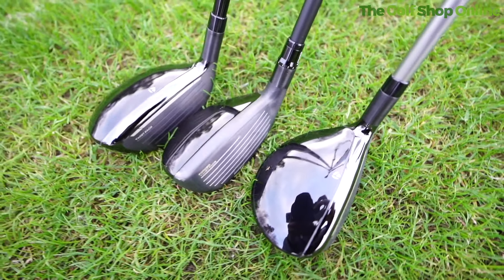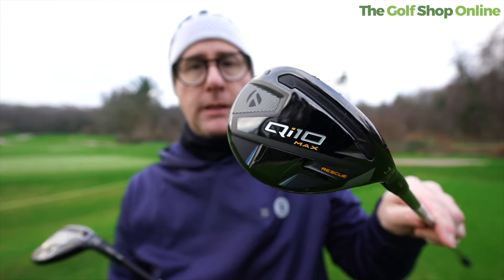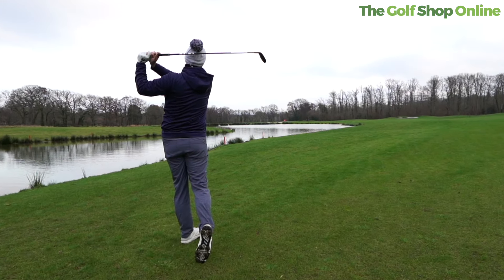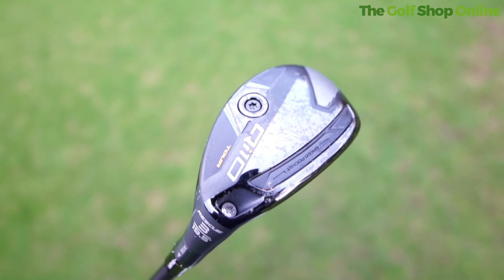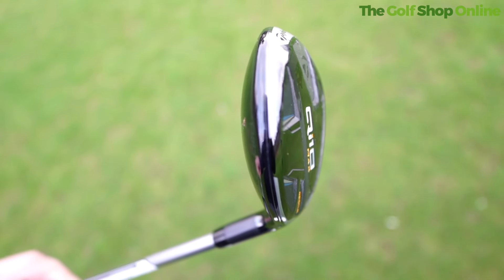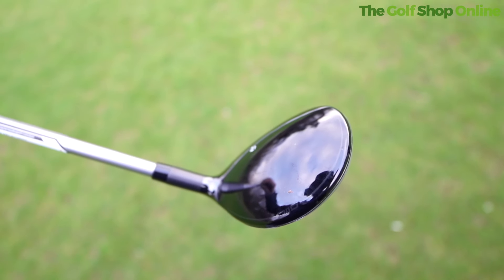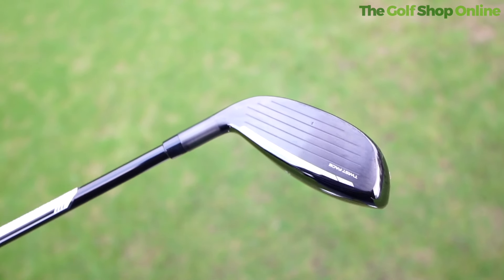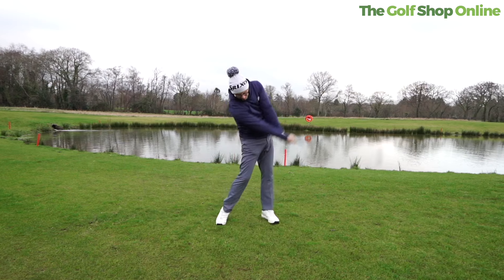New TaylorMade Qi10 Hybrids: Which One is Best For Your Game?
Looking for a new hybrid? Look no further than the Taylor Made Qi10 rescue hybrids. With three different models to choose from - the Qi10 tour, Qi10, and Qi10 max - you can find the perfect hybrid to suit your game. The tour version offers a higher toe for a more iron-like appearance, while the standard and max models feature a classic hybrid design. All three hybrids boast a black stealthy finish and incorporate carbon to save weight and increase forgiveness. Whether you're a weekend warrior or a seasoned pro, these hybrids are a must-have in your bag.